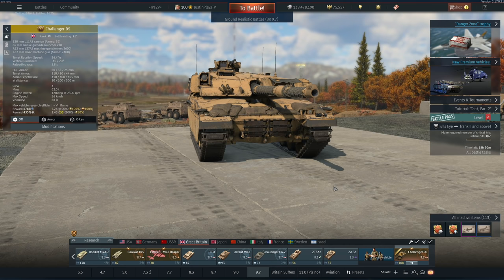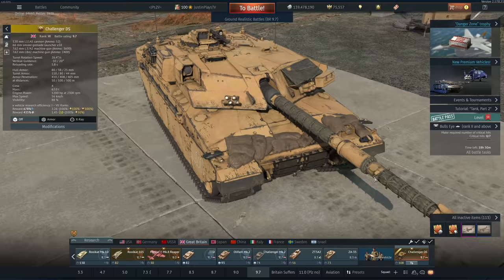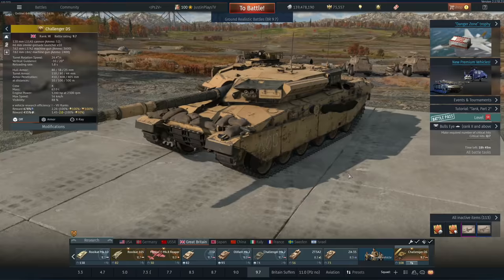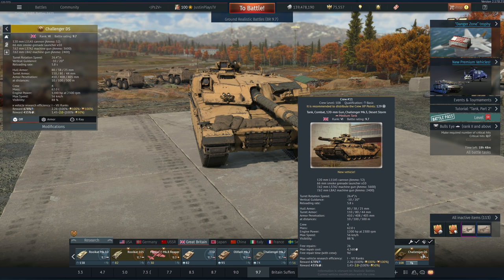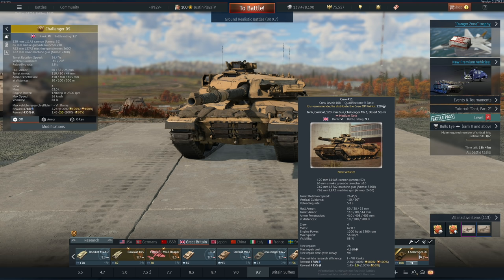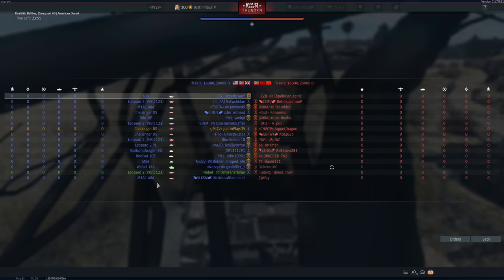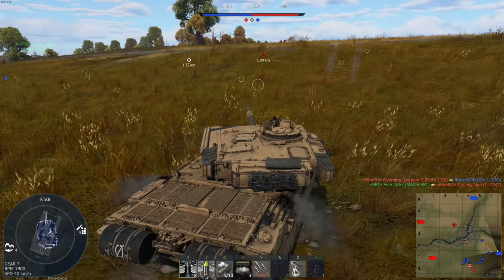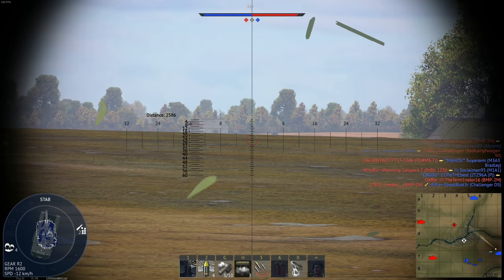The British Desert Warrior - Challenger DS - War Thunder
Britain finally has a top tier premium that can compete with the other premiums at 9.7!